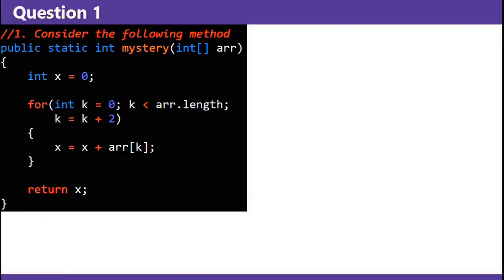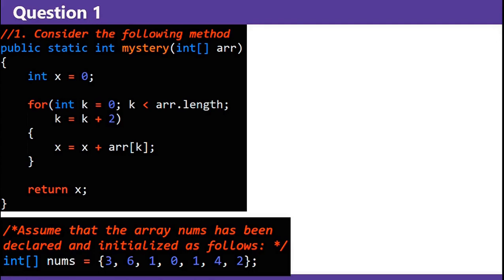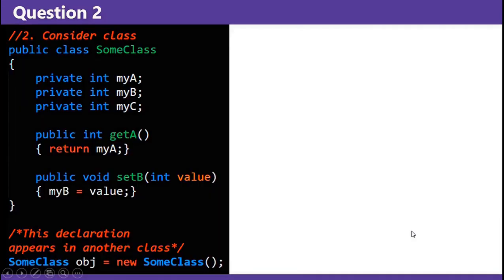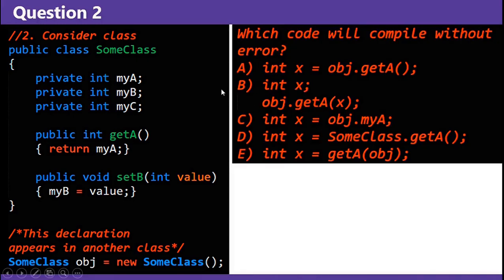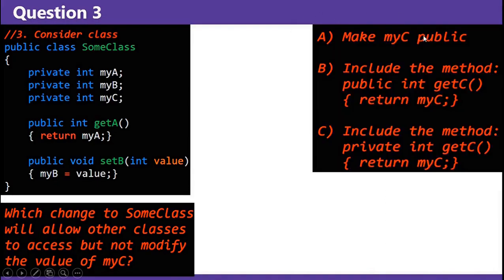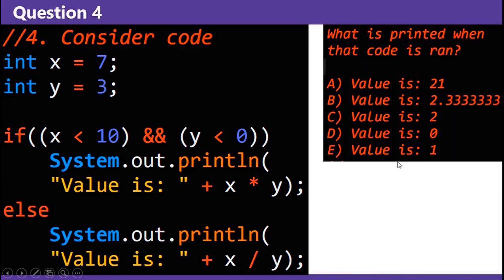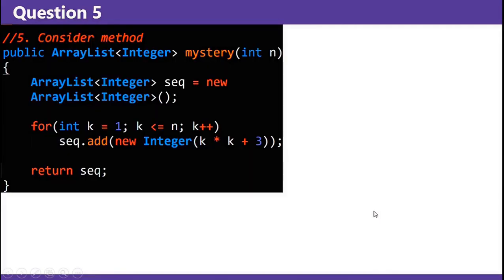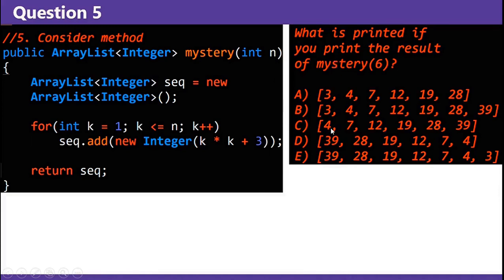AP CS A Exam Cramming Made Easy | Practice Exam: Part 1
Are you cramming for the AP CS A Exam? You're in the right place. Part 1 of the practice exam covers questions 1-5 and includes in-depth explanations of concepts such as loops, arrays, and object-oriented programming. Boost your confidence and prepare for success on the AP Computer Science A exam with this helpful video.

If you're studying the FRQ portion of the exam, here's links to playlists of the three most recent FRQS:

0:00 - Intro & Question 1
0:49 - Question 2
1:24 - Question 3
1:44 - Question 4
2:11 - Question 5